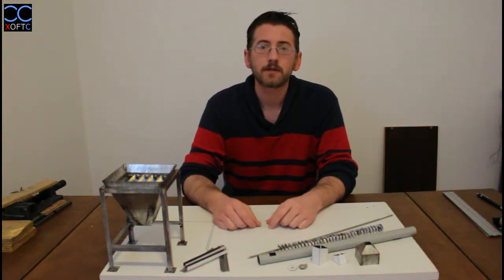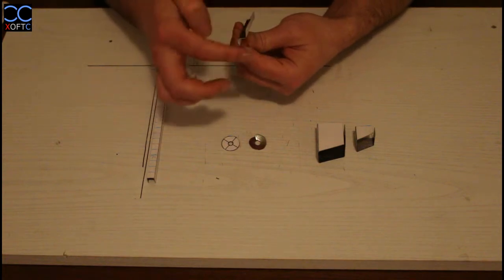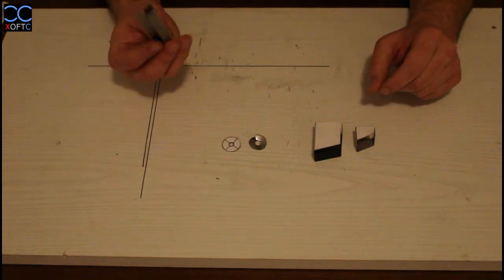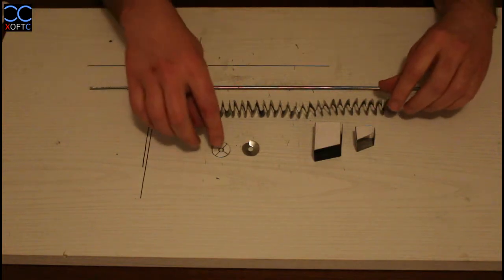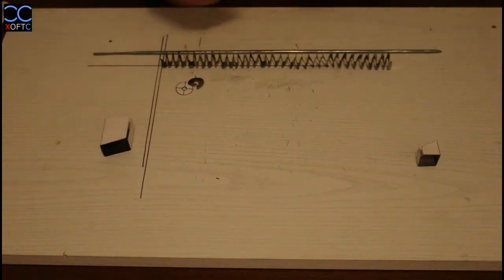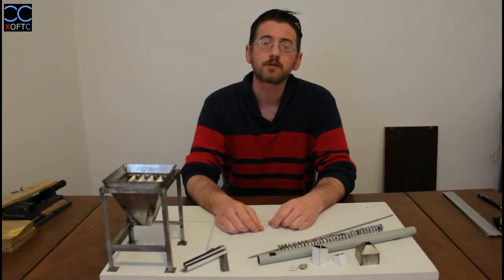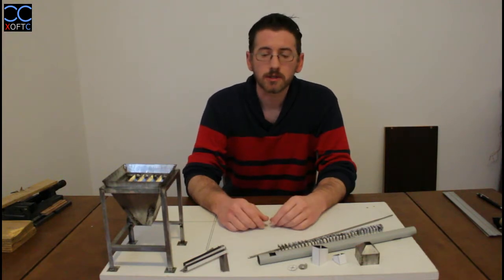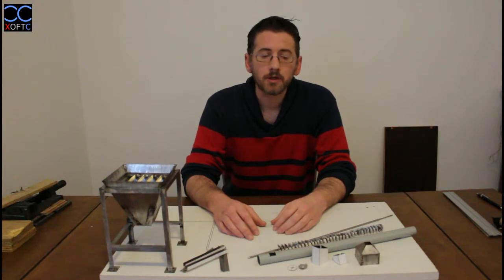Model building out of sheetmetal - Shapes and Techniques part 4 putting it all together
The fourth and final part of my second tutorial about making models out of steel cans.
This part shows how all the parts produced through the tutorial come together as part of the build of the hopper model itself.